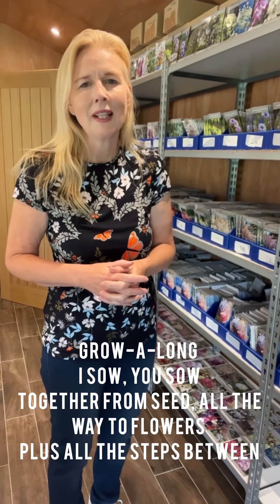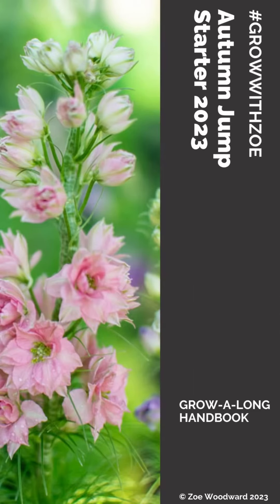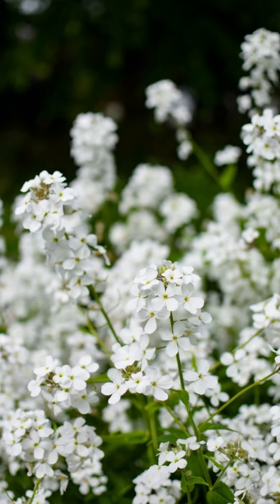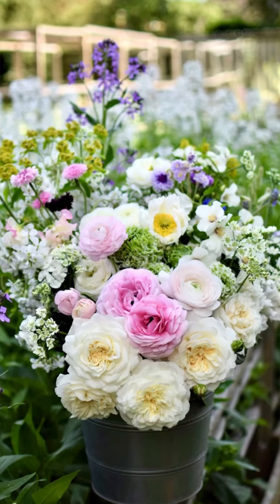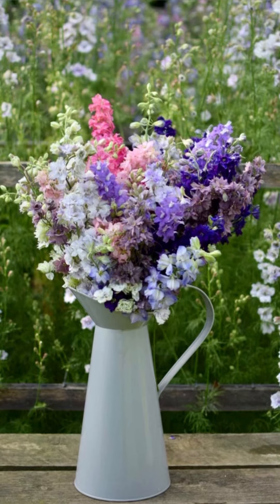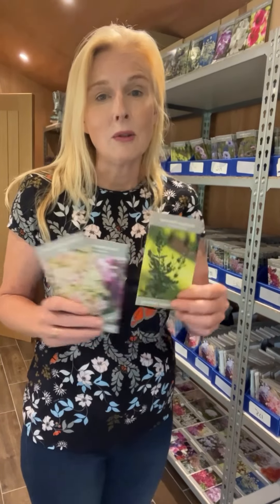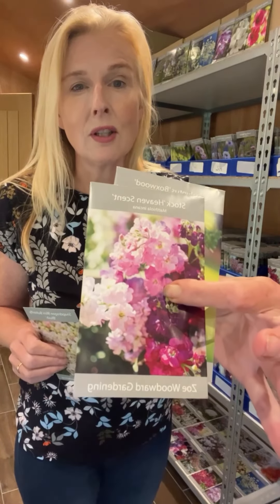Grow-A-Long Seed Shop Update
The New Grow-A-Long Seed Shop is nearly here!

My exact seeds are only available just before each Grow-A-Long and sell out quickly!

If you would like to order my exact seeds please click the link below and add yourself to my mailing list.